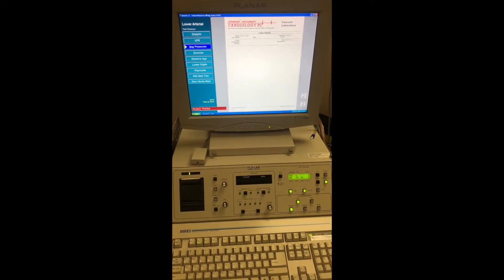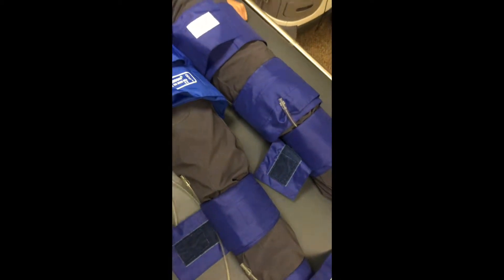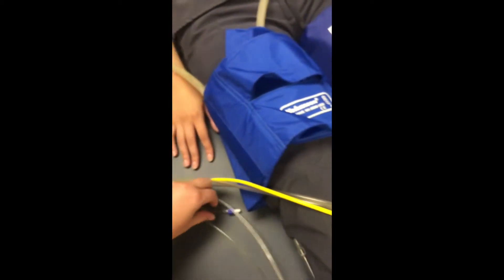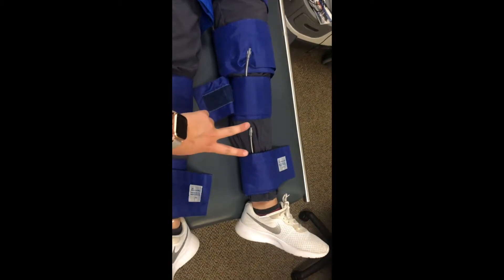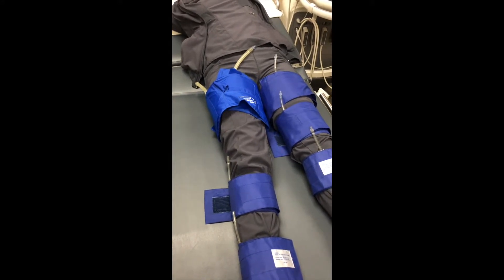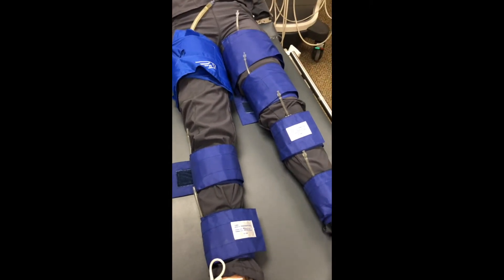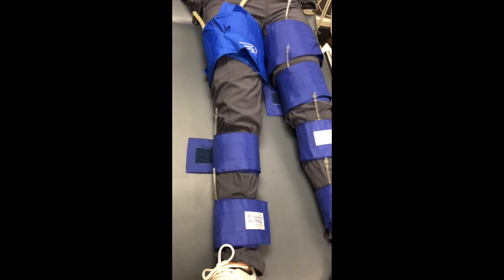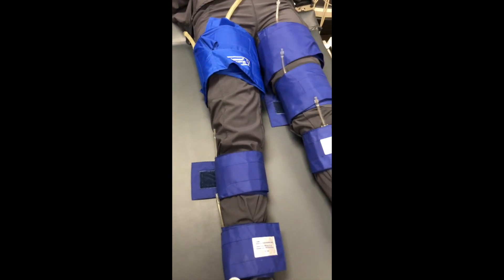Segmental Pressures and PVR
Clinical Class Assignment